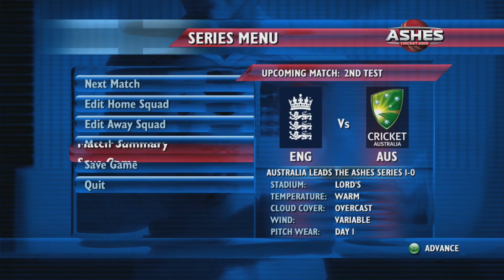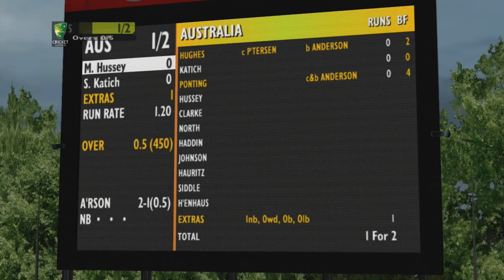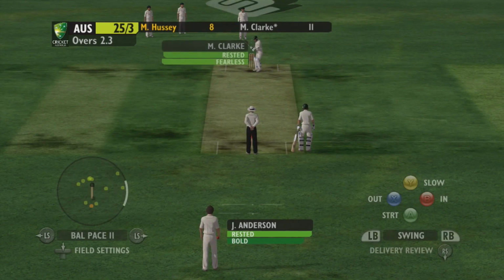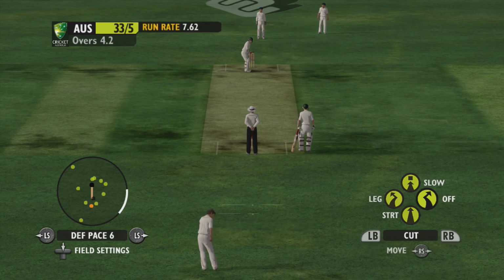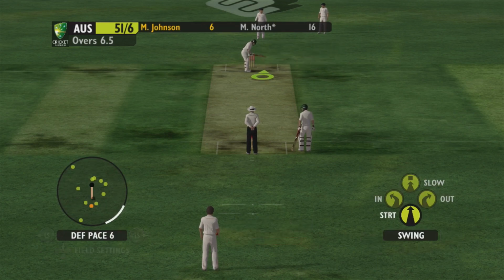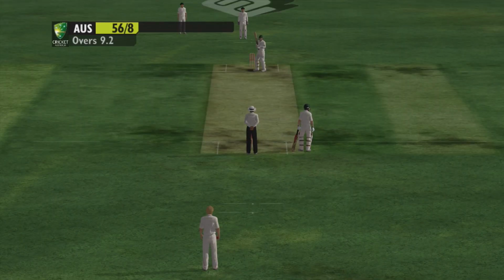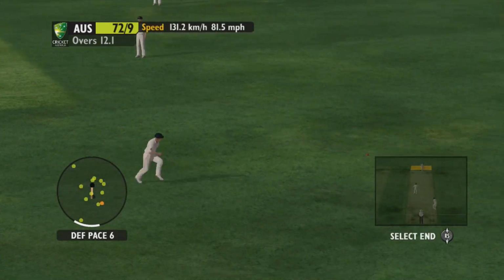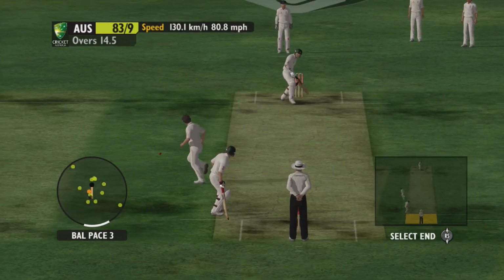A GREAT DECISION | Ashes Cricket 2009: Ashes Series Playthrough (#9)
The Ashes Cricket 2009 Series Playthrough continues today with more action from the 2nd test match at Lords, after Australia won the first test at Edgbaston.